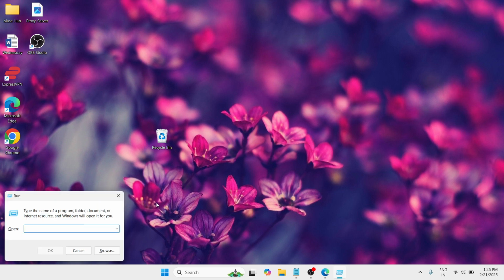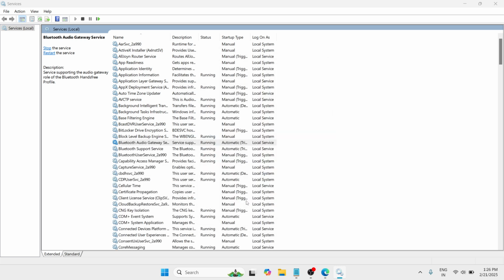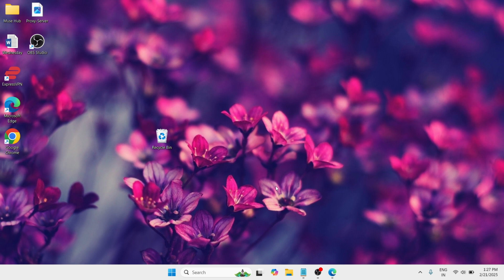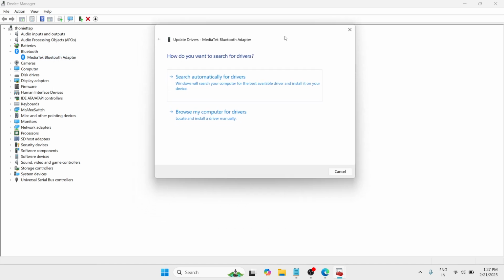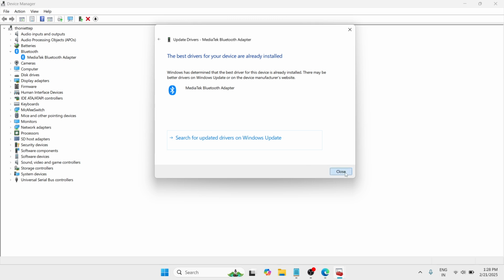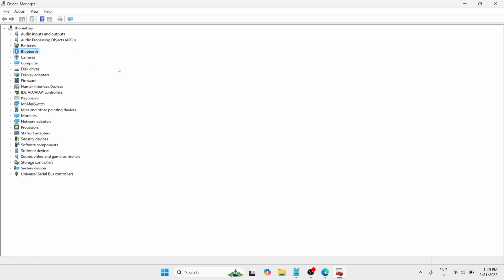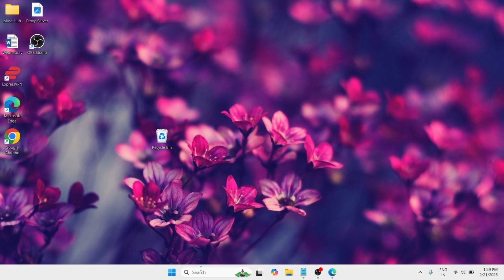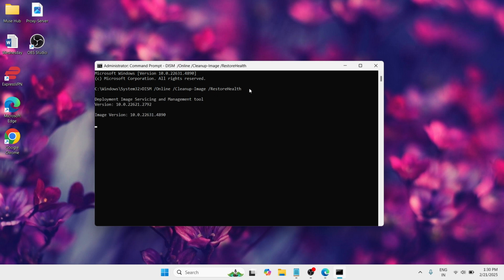EASY FIX For Bluetooth Missing In Windows Or Computer (SOLVED)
Discover an easy fix for when Bluetooth is missing on your Windows computer! Follow this simple guide to restore Bluetooth functionality and reconnect your devices. Watch now for quick, step-by-step solutions!